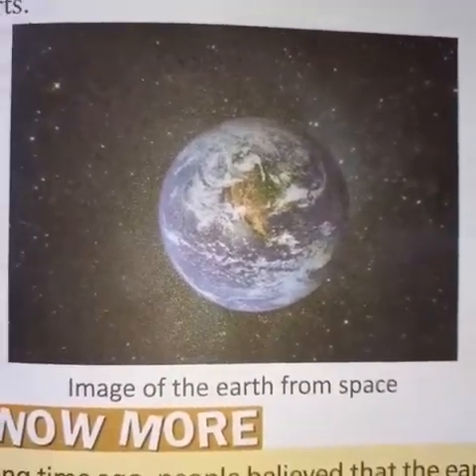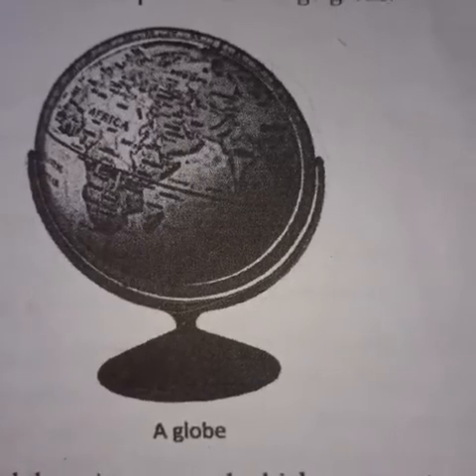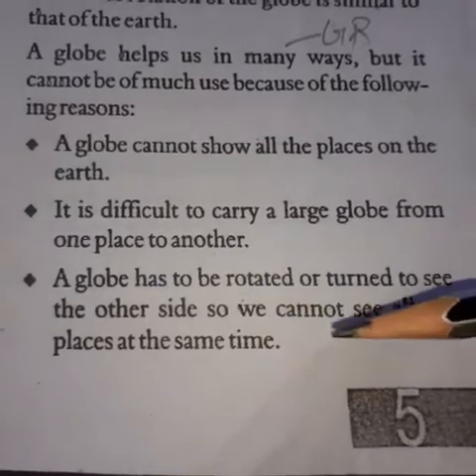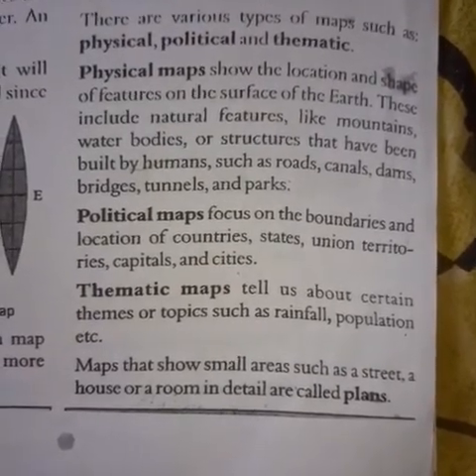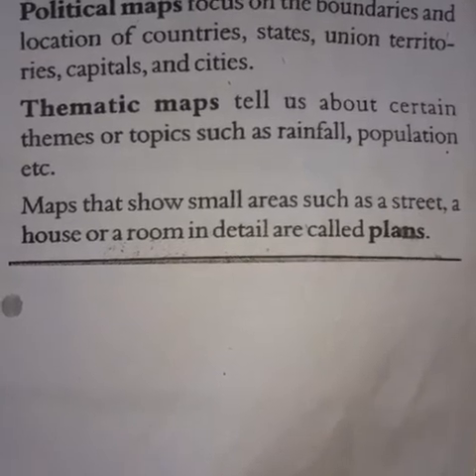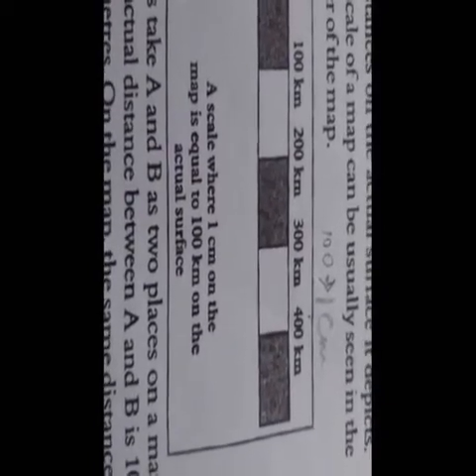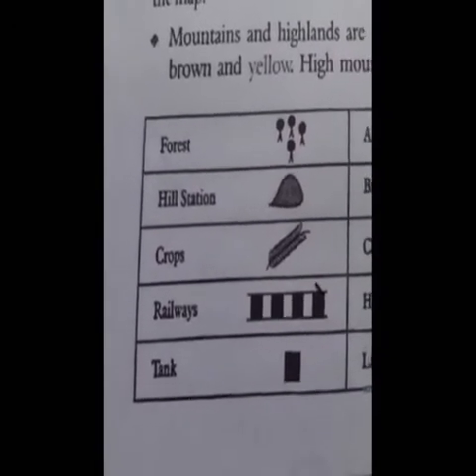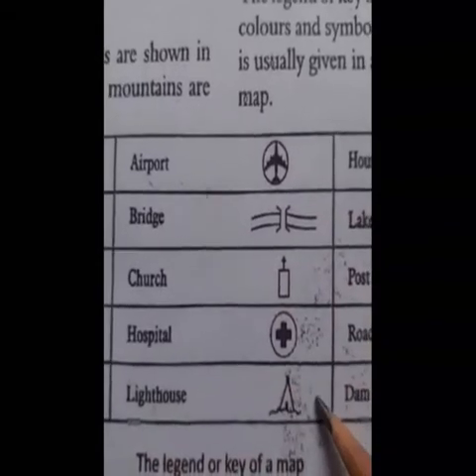Class - IV, Subject- S.St., Topic- Globes & Maps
Class - IV
Subject- S.St.
Lesson -1
Topic- Globes & Maps

THE BLUE BELL INTERNATIONAL SCHOOL, Bhagalpur